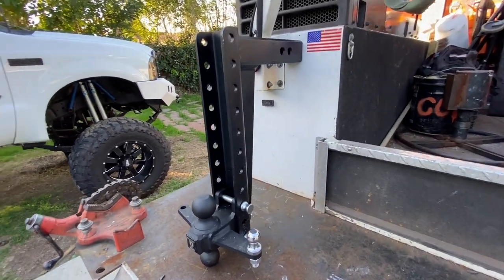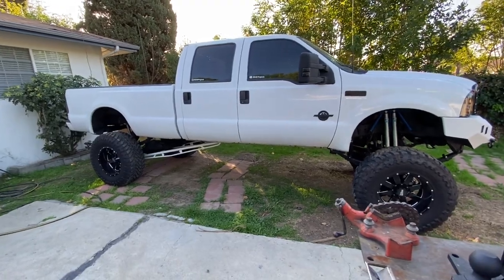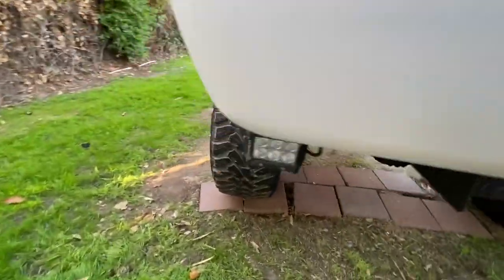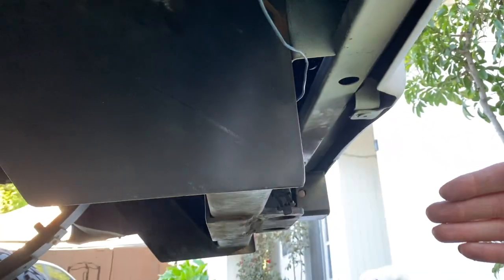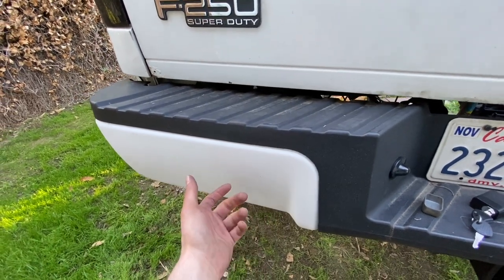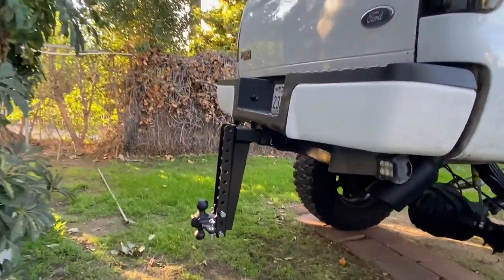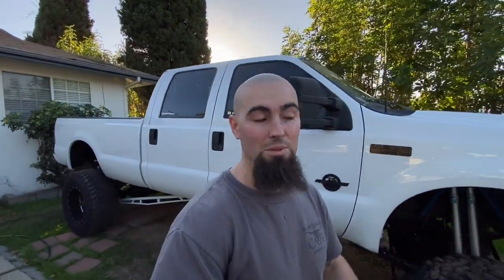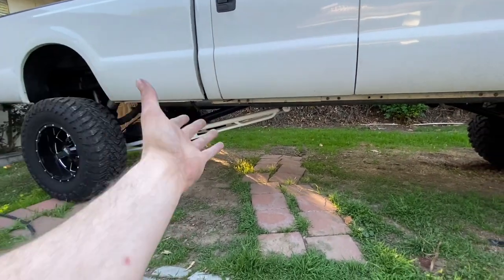2001 7.3 powerstroke gets Bulletproof 16 inch drop hitch! Plus some nice welds!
Bulletproof 16” drop hitch (no sway bar attachment upgrade)

Oil drain valve
Rev-X oil additive 2pk
FL-1995 motorcraft oil filter- https:// amzn.to/3kUYQXC
My high torque starter
DB electric high torque starter (if first link isn’t available)
Mishimoto trans cooler
Mishimoto performance radiator
Edge monitor (gauges)
KC300x turbo
200 amp alternator
Dual steering stabilizers
Front grill
Tow mirrors
Afe air filter
Updated headlights
Tailgate assisting shock
4” LED light pods
42” light bar
Rock lights
Bluetooth wiring harness
100ft black and red wire
5x8x18 exhaust tip
5x7x12 aFe exhaust tip
Archoil friction modifier
White bed liner spray
Candy blue paint
Solar panel battery charger
White Rodgers glow plug relay
Rev-X oil additive
7.3 international badges
7.3 international badges
Upgraded fuel pressure spring
Napa 6637 air filter
Smoked 3rd brake light
Air intake heater(AIH) delete plug
5” straight pipe
MBRP 4” turbo back straight pipe
Everlast welder
Wheel cleaning brush
Shackles on front bumper

Smoked tail lights
Air intake heater delete plug

2001 7.3 powerstroke